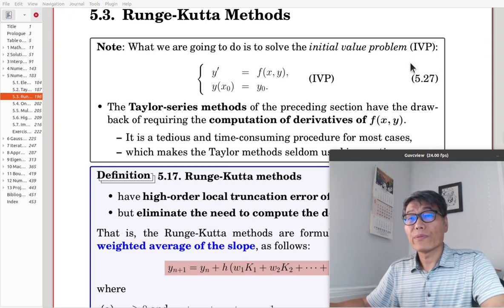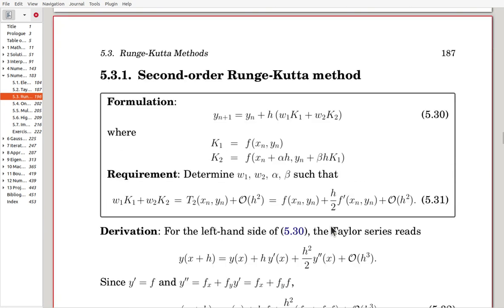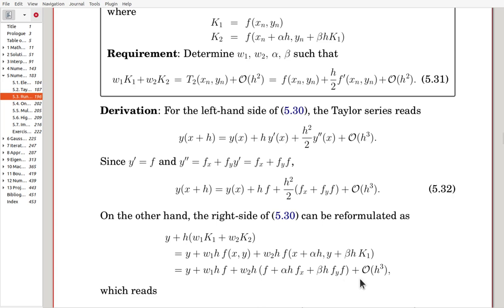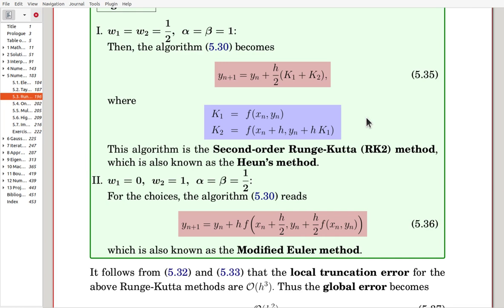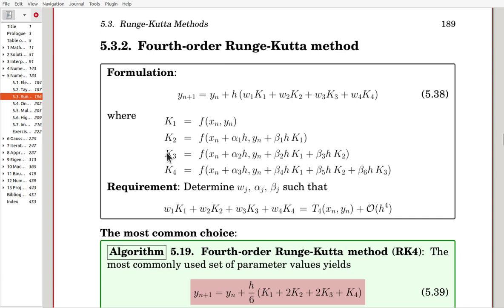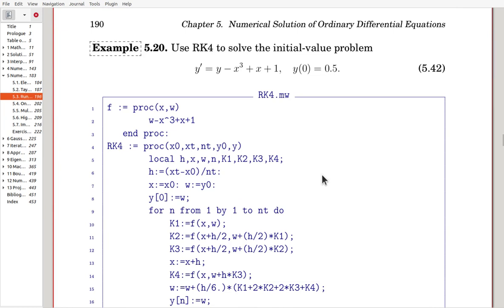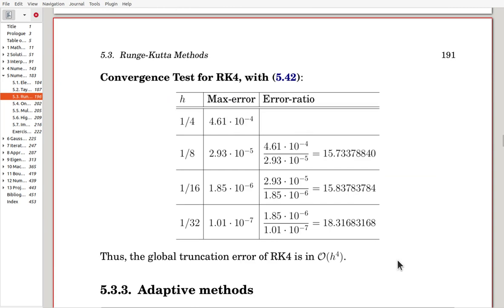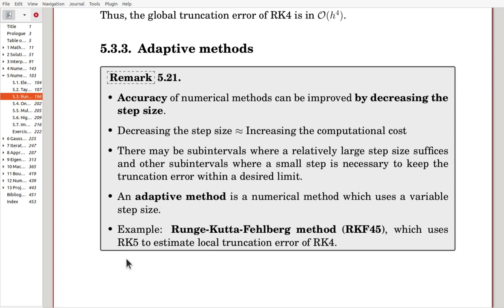MathTalent Numerical Analysis Sec 5.3 Runge Kutta Methods for ODEs